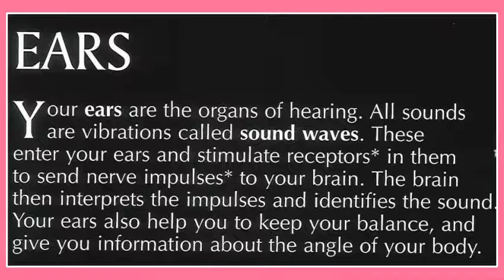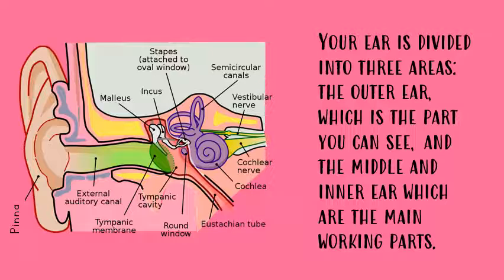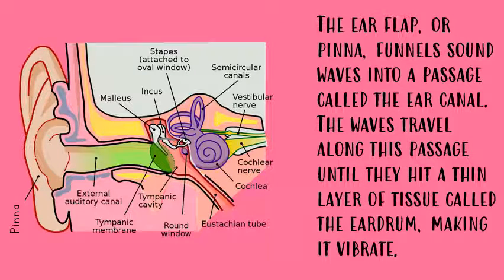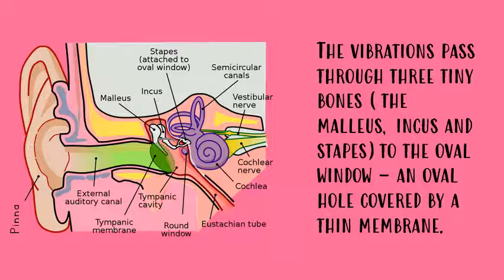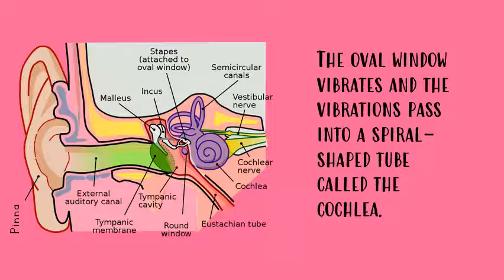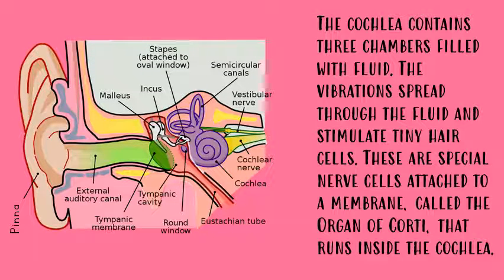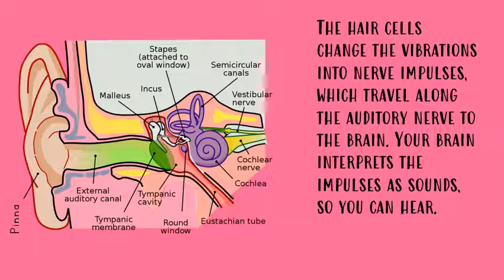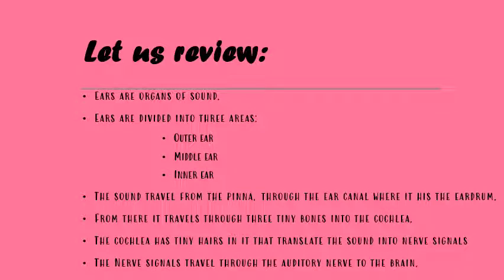Core 4 - Anatomy - The Ear A